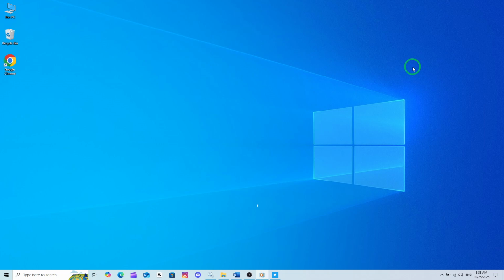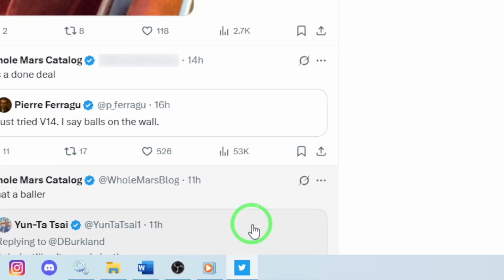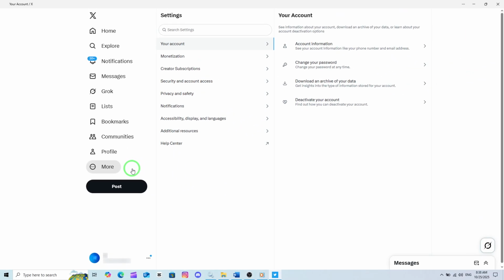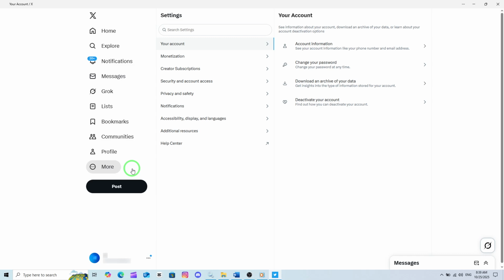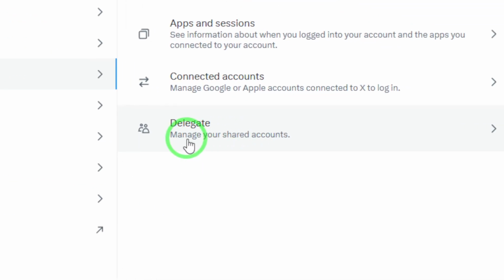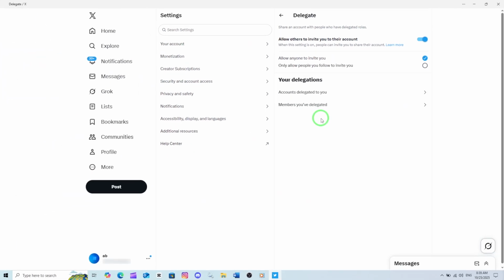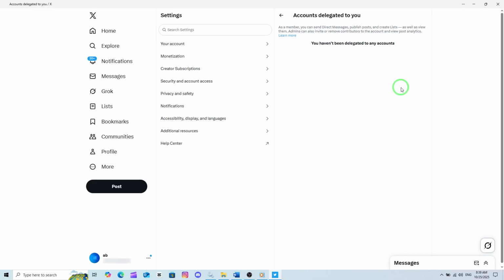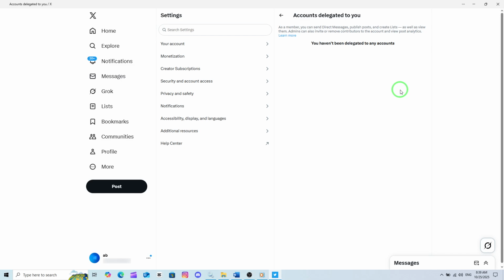How To Accept The Delegate Invitation On X (Twitter) App On PC (New Update)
Learn how to accept a delegate invitation on the X (Twitter) app using your PC in 2025. This brand-new update makes managing access and permissions smoother than ever. Follow these quick steps to get started today.

1. Open the app

2. Click on the More icon

3. Go to Settings and privacy, then Security and account access

4. Select Delegate

5. Click on Accounts delegated to you

6. Under Pending invites, find the X account you’ve been invited to join

7. Click Accept (tick)

Master delegation on X and manage shared accounts effortlessly with this updated guide.-
Timeline:
00:00 Start
00:12 How to do it
01:05 End